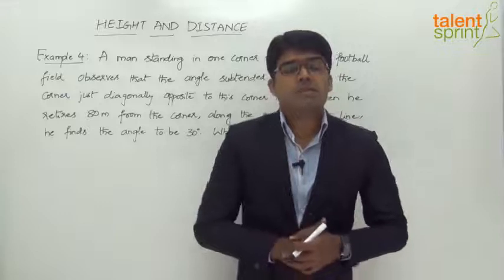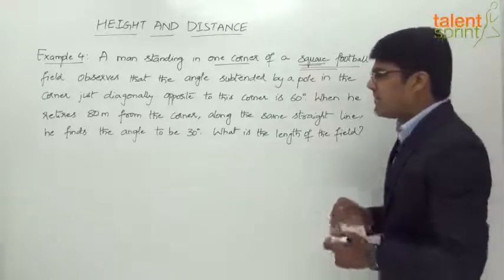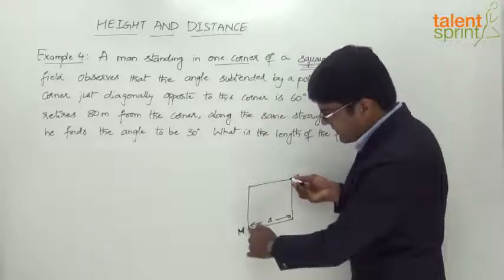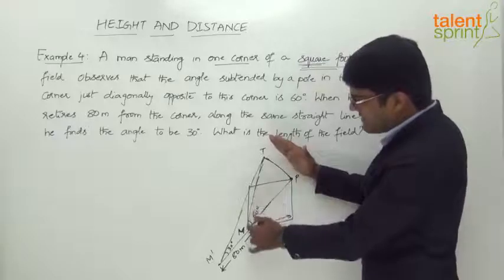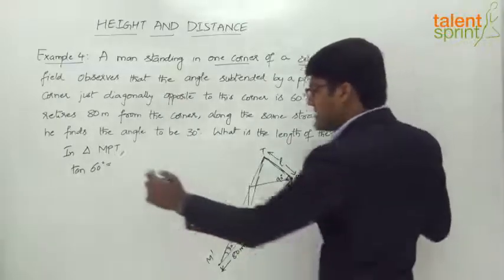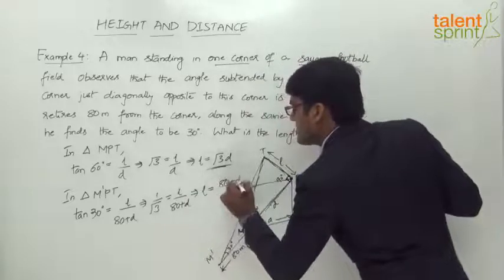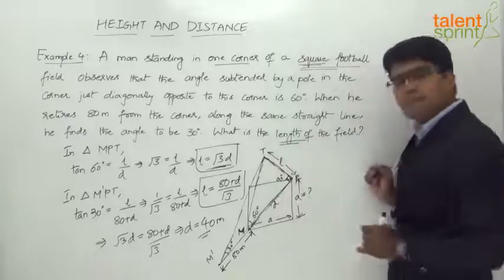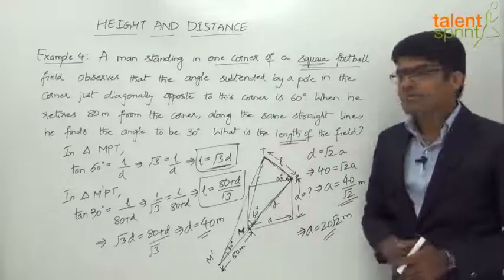Height and Distance | Example - 4 | Quantitative Aptitude | TalentSprint Aptitude Prep